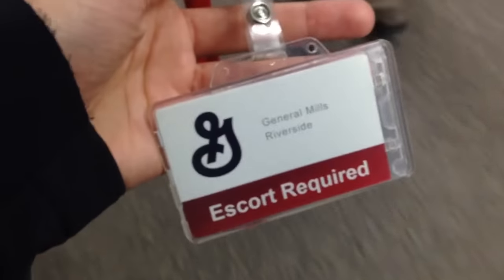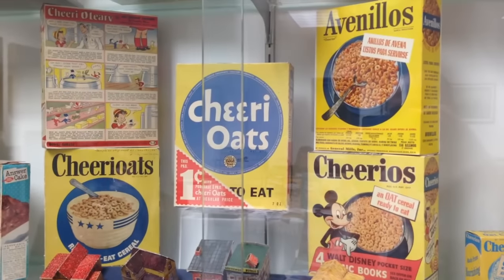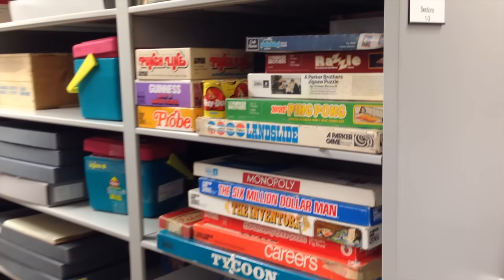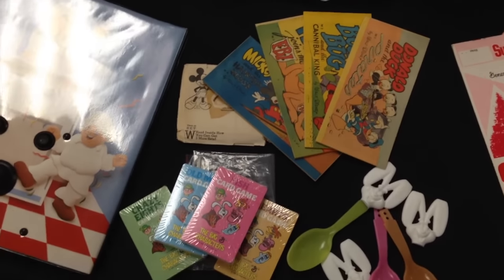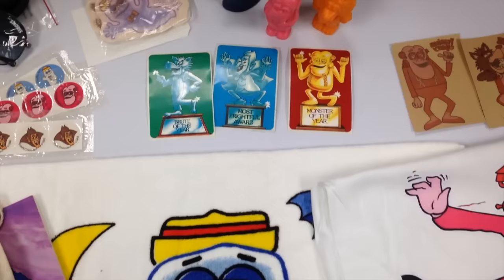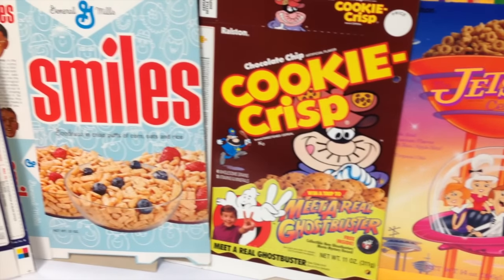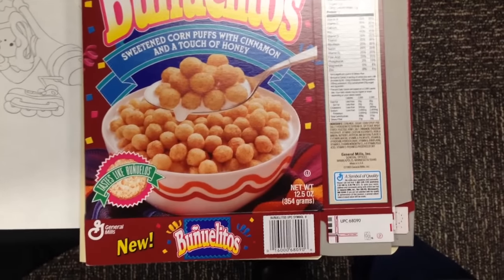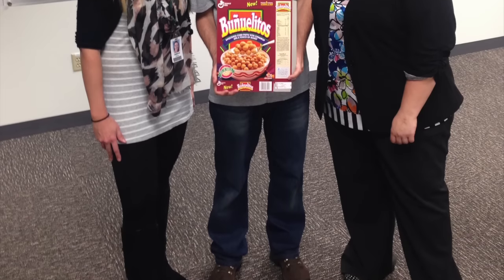General Mills Archive Tour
Last week I was fortunate enough to take a trip to the Archives at General Mills. There was so much to see and I only got a fraction of it on video, but here's a summary of my trip. Huge Thank You to Kevin, Jessica and Katie who made this trip unforgettable! Hope to go back one day and see more!